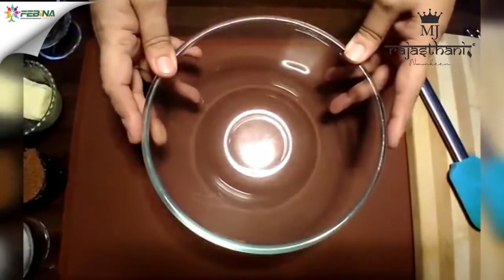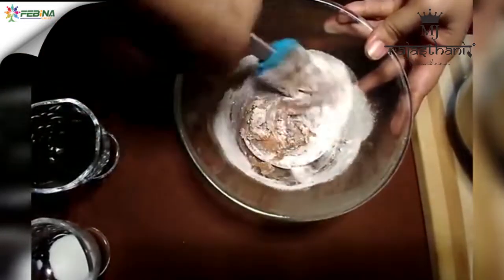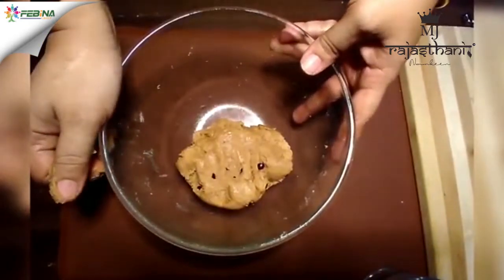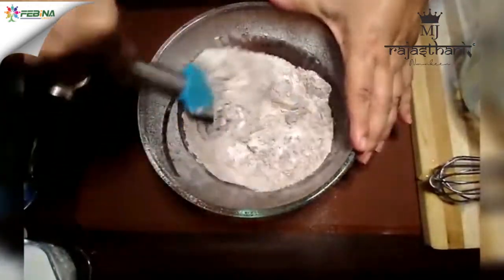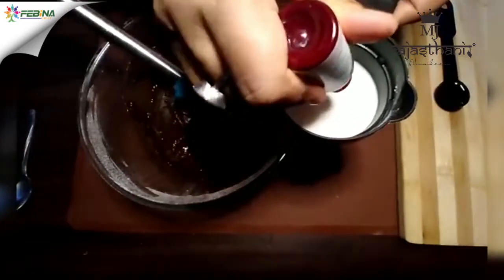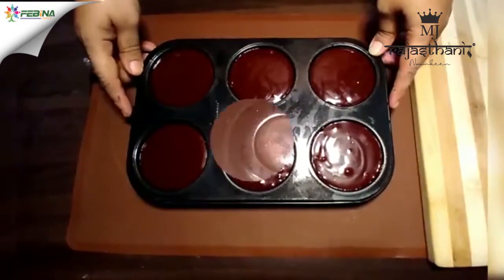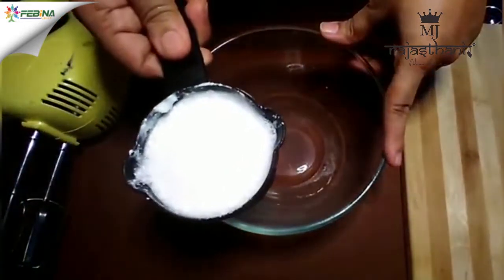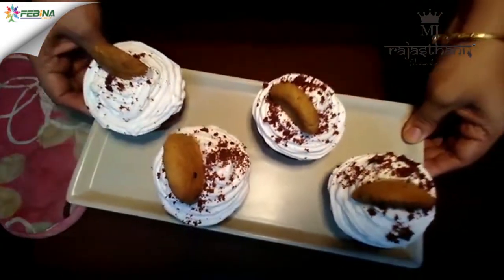Piyali Maity | Choco Cookie Red Velvet Cupcake | "Febina Jagrati Foundation''